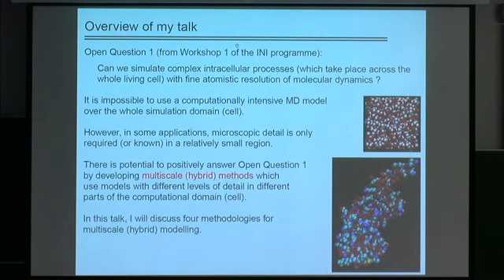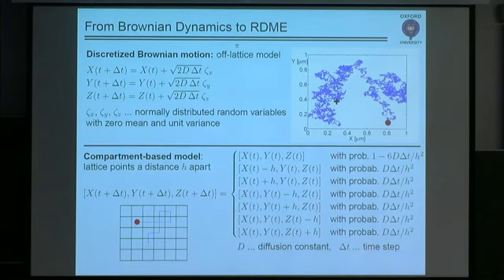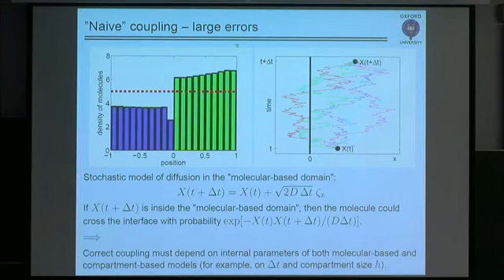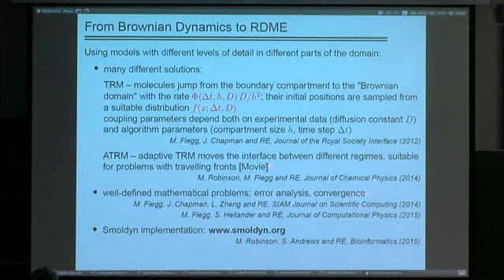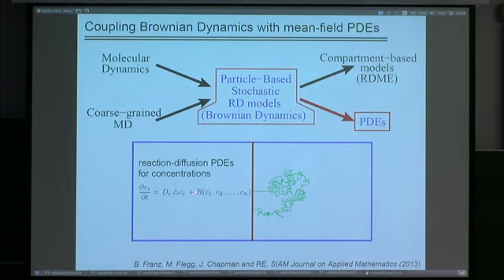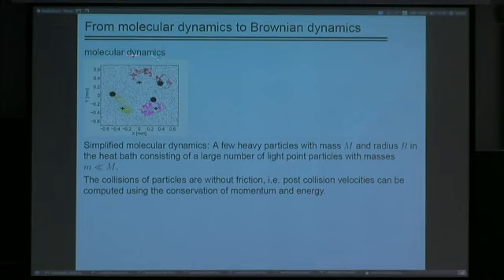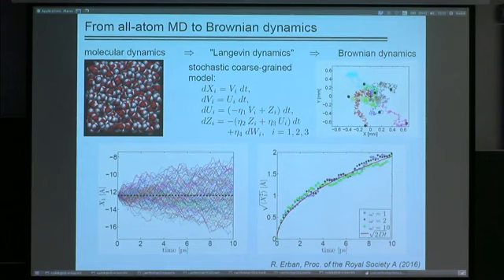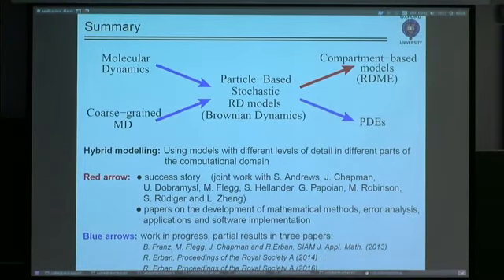Prof. Radek Erban | From molecular dynamics to Brownian dynamics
Title: From molecular dynamics to Brownian dynamics
Speaker: Professor Radek Erban (University of Oxford)
Date: 20th Jun 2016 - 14:45 to 15:30

🗓️ Event: (SDBW04) Spatially distributed stochastic dynamical systems in biology